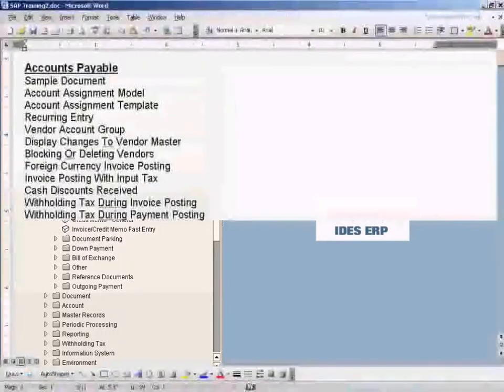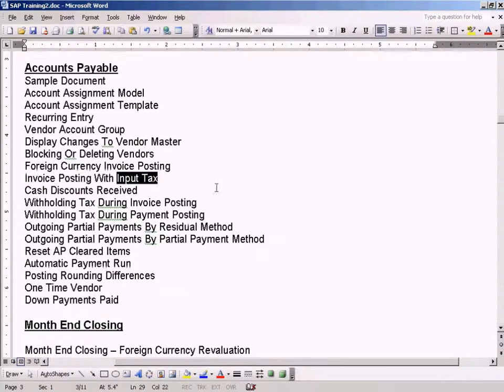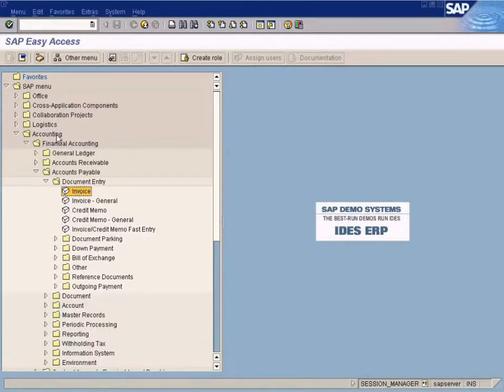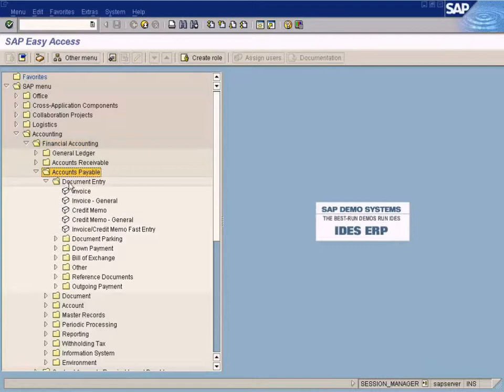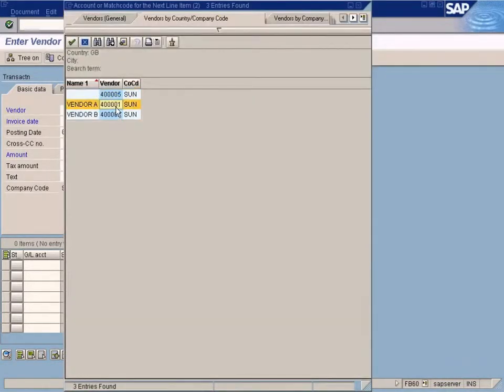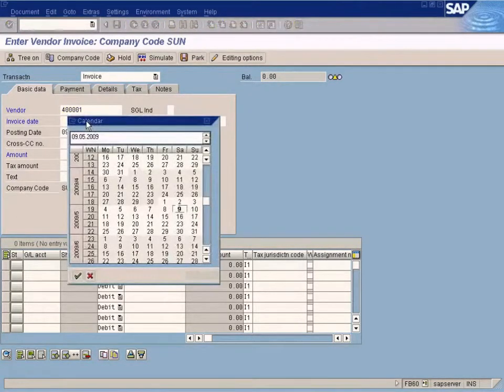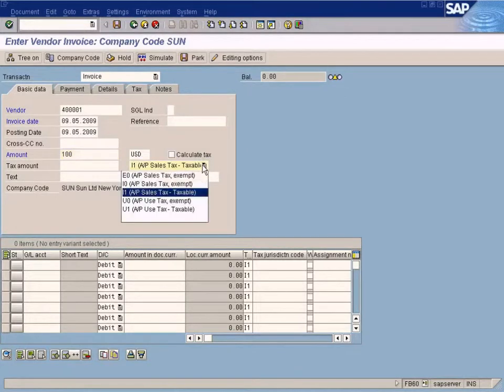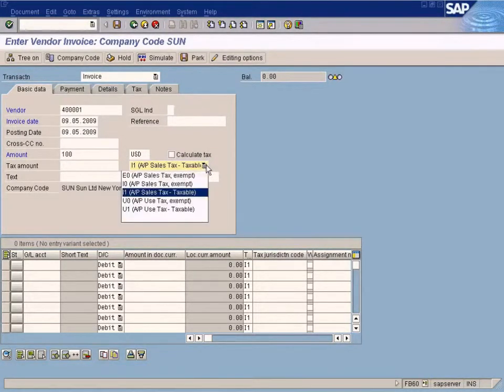SAP Invoice Posting With Input Tax